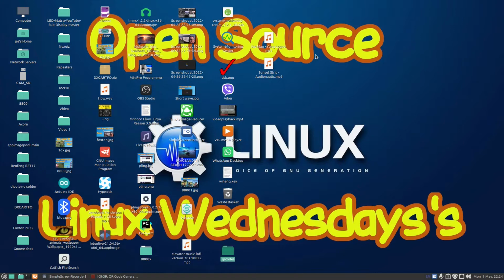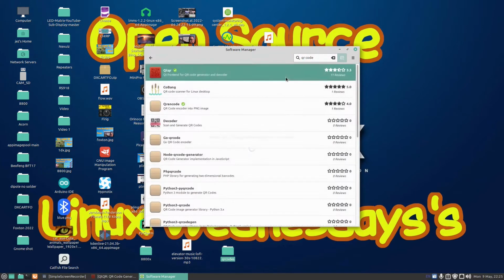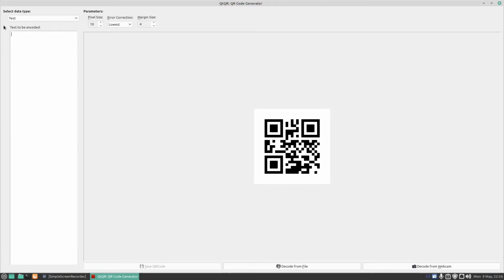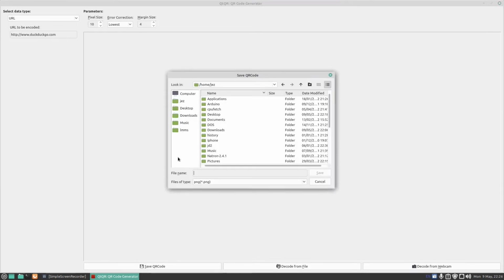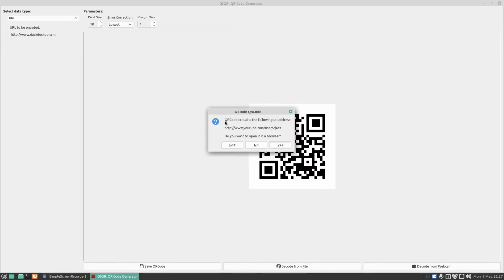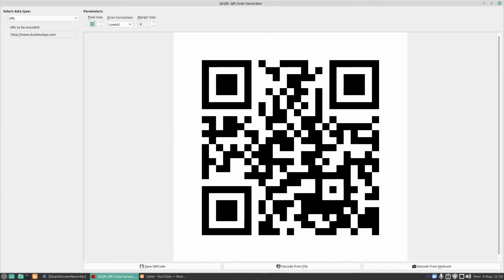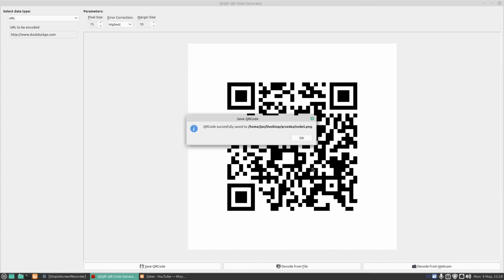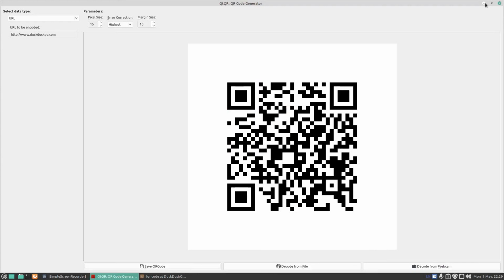Linux wednesday's #103 Make QR codes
Due to the x5105 radio not updating and spending over 4hrs trying i didnt have time to edit linux wednesdays so it now going to be posted today Thursday 12 may 22.
In this weeks video we look at making QR codes in linux to you can display them on your website etc